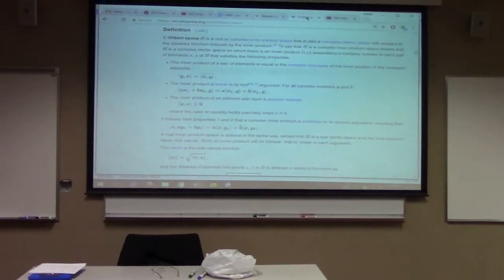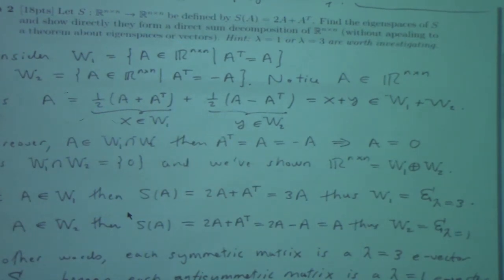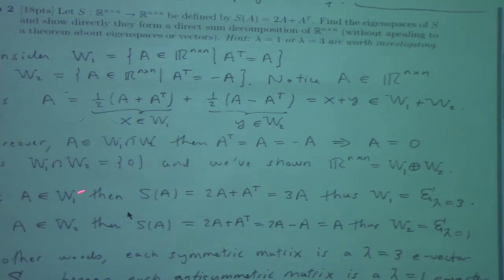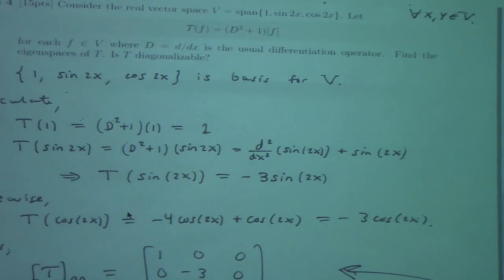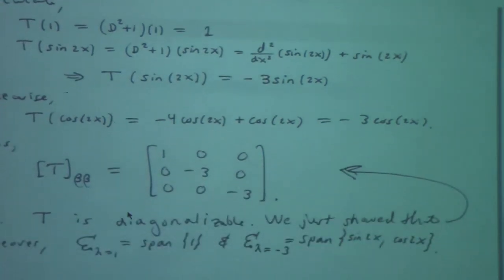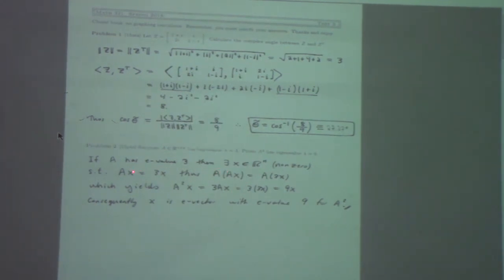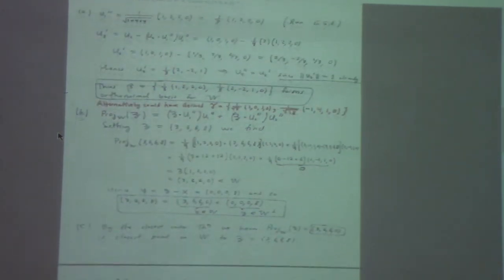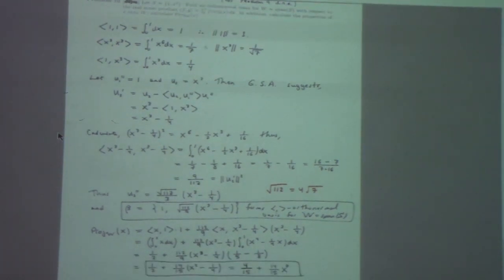Linear Algebra: Hilbert Space, solutions to Test 3 and Afterparty, 5-7-18, part 2